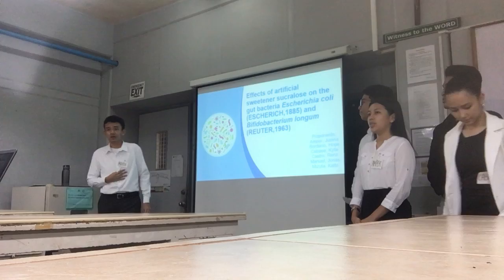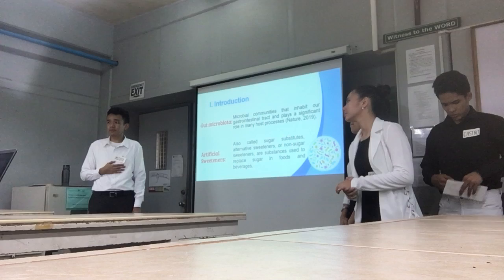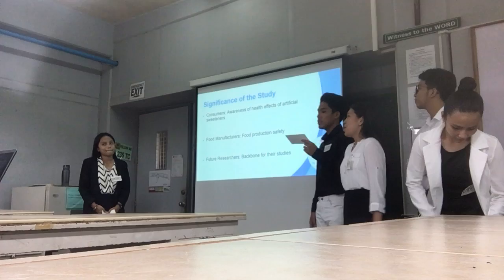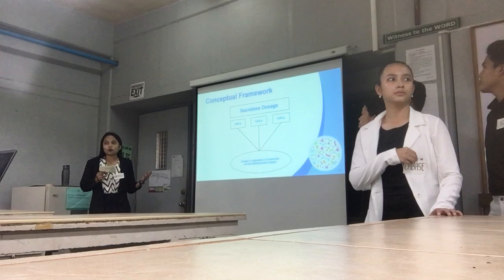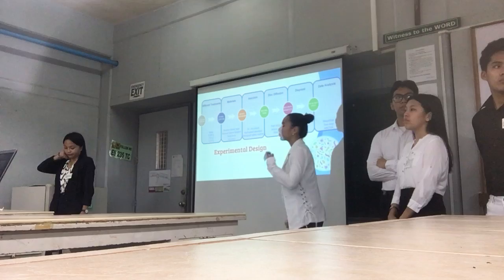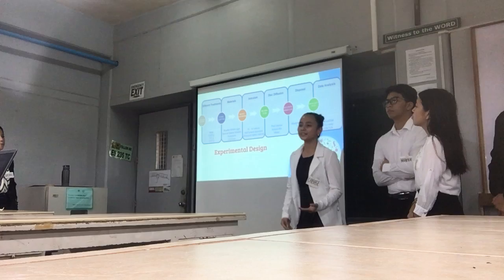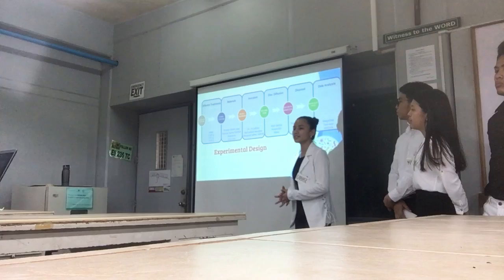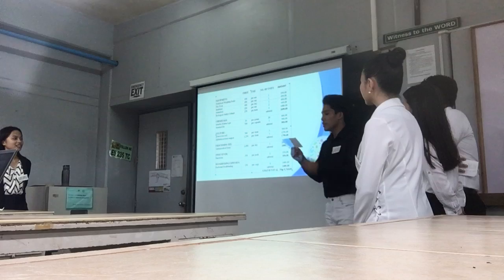S1 (Group 5) Research Proposal Defense - Amper, Bordario, Cabase, Castro, Manuel and Mizuta